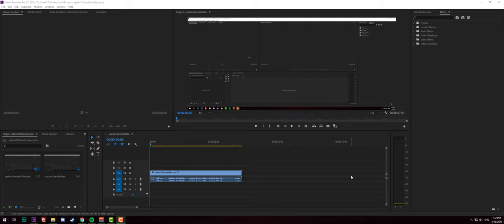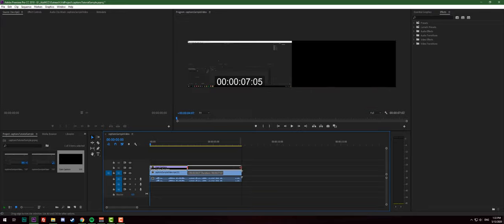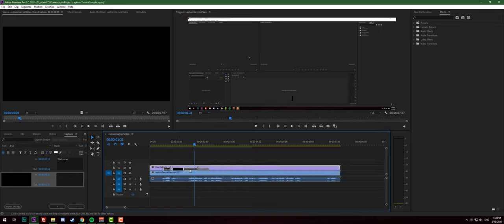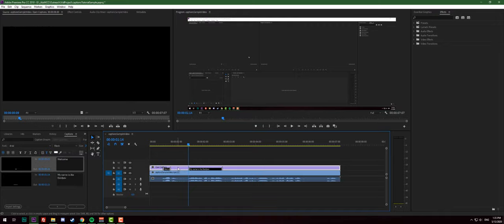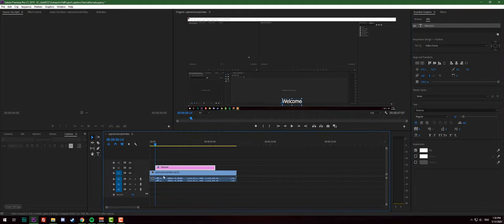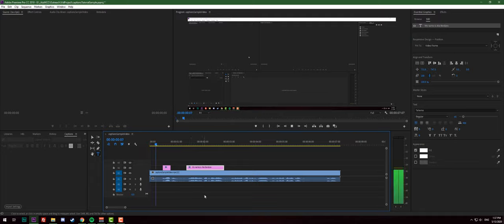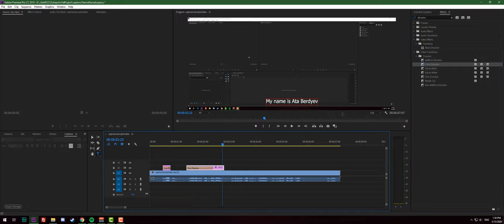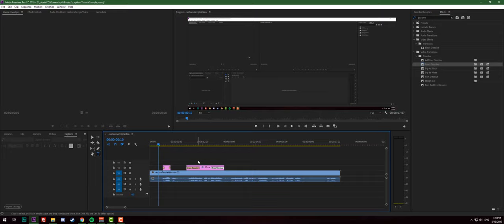Adobe Premiere Pro Captions Tutorial | Two Easy Methods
This is a step by step tutorial on how to create captions or subtitles for your footage in Adobe Premiere Pro CC 2019. Although it should work on earlier or newer version of the software.

Let me know which method works best for you in the comments below!